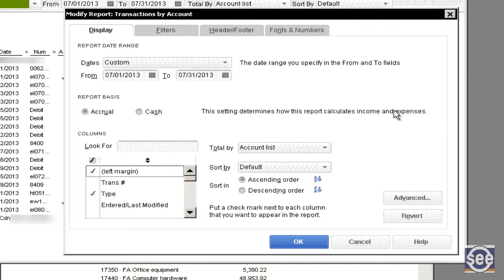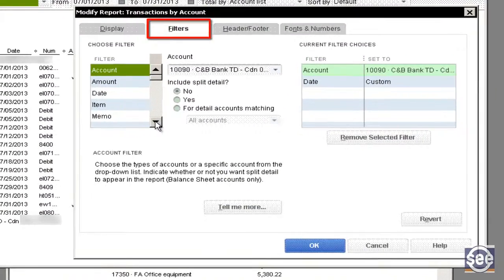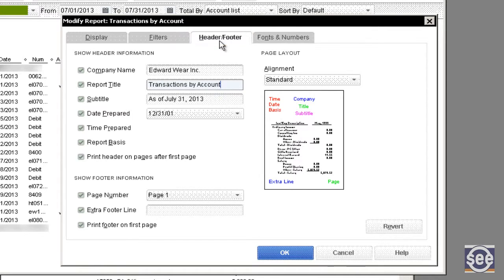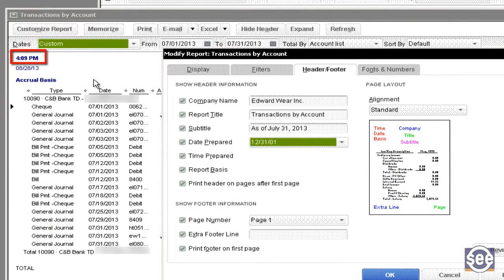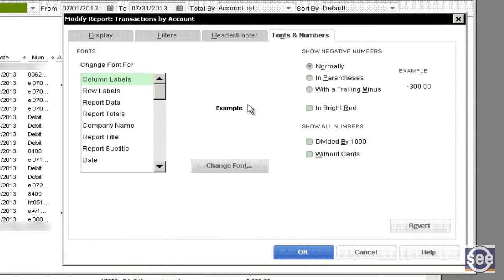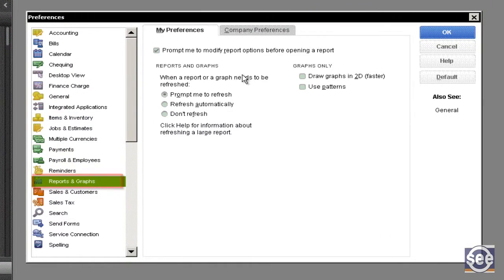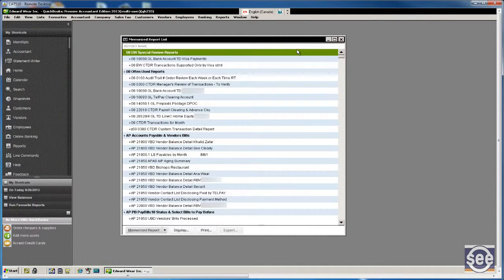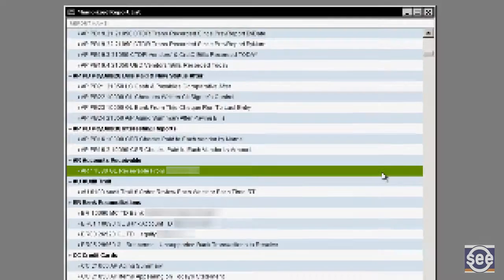Creating & Memorizing Reports Part 3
Third Video of the Creating and Memorizing Reports Series